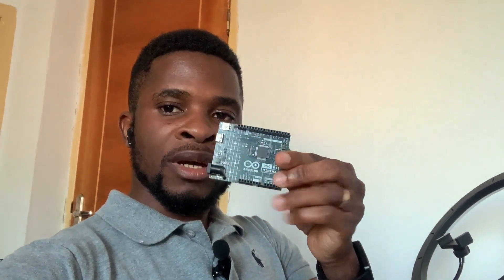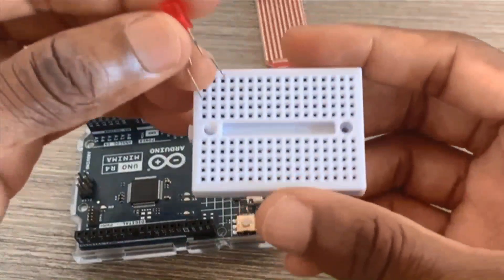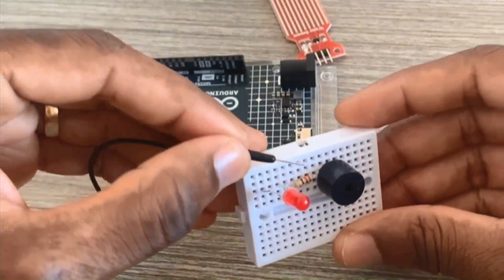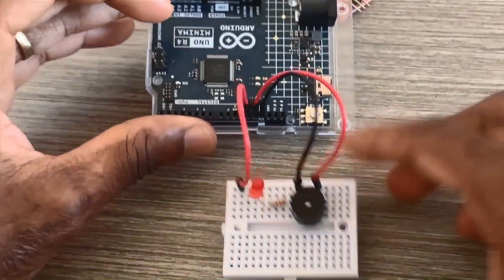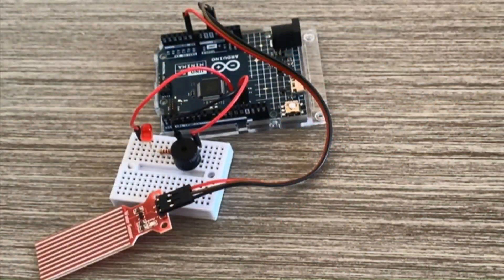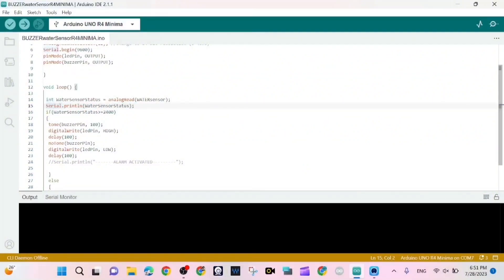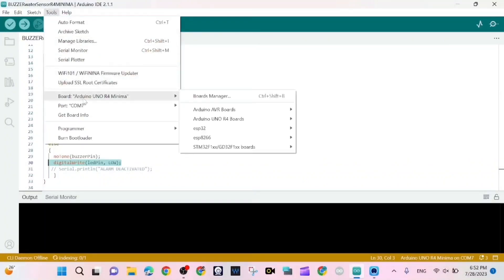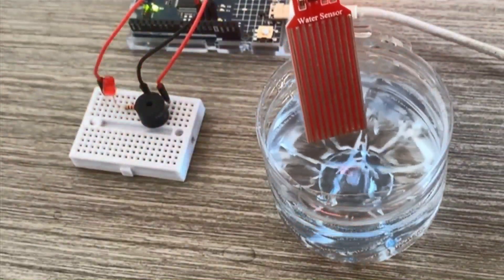This Arduino R4 Minima Water Level Sensor Will Blow Your Mind- Learn How!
Arduino code : UNAVAILABLE